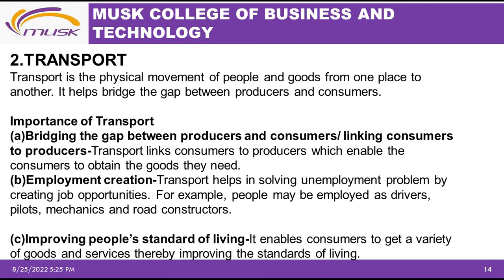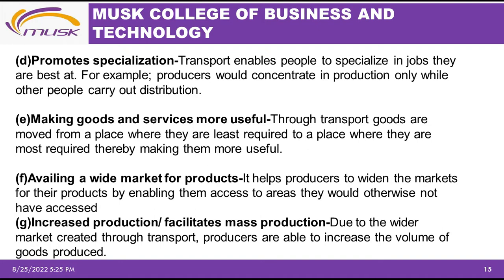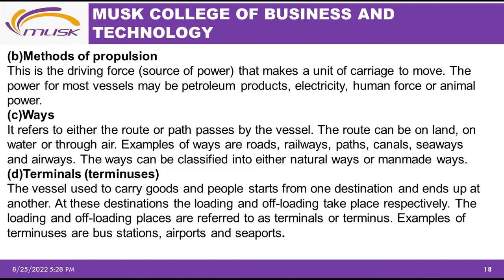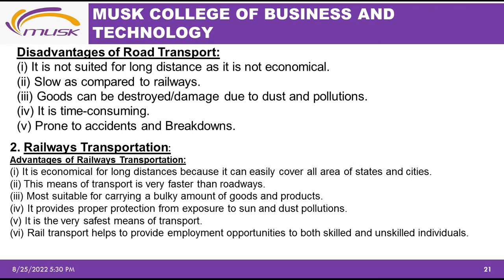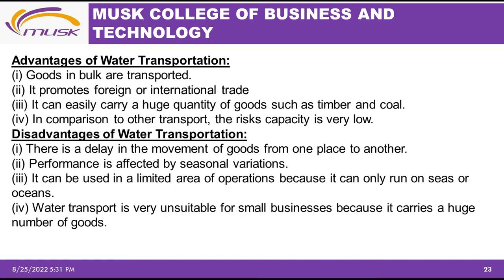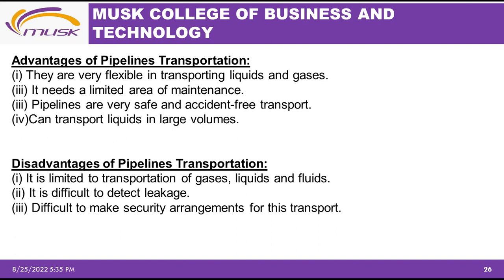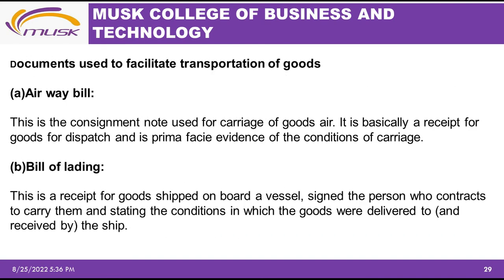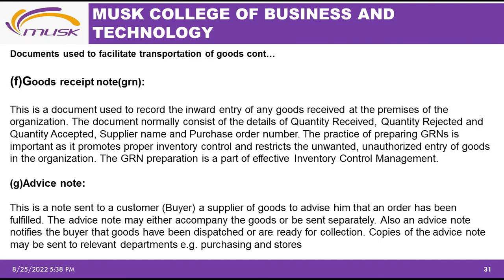Transport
Transport is the study of the processes and systems used to safely deliver passengers and goods from one location to another. It deals with transport management systems (TMS) and transport infrastructures to maintain a tight delivery schedule. Transport also examines the major environmental, operational, and economic problems affecting the transport and distribution industries